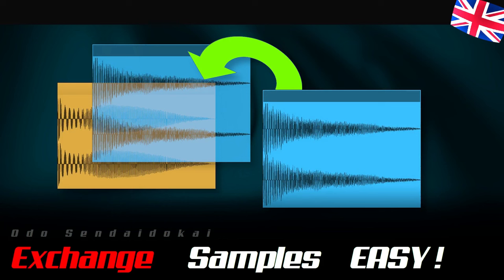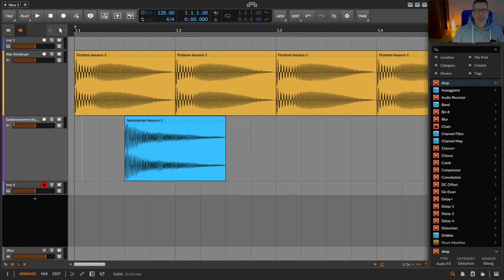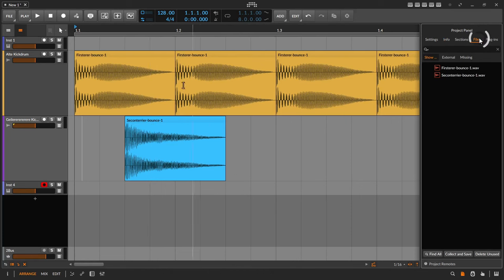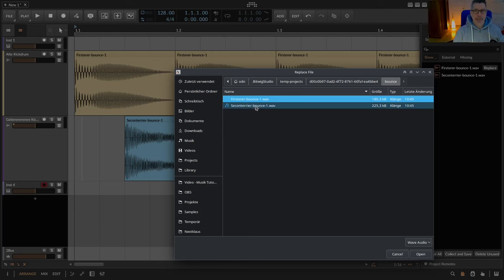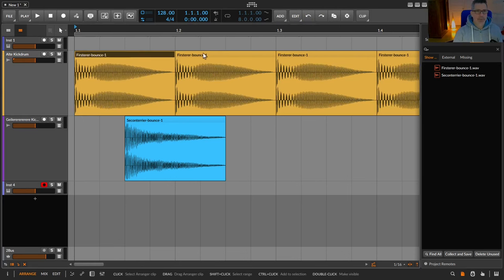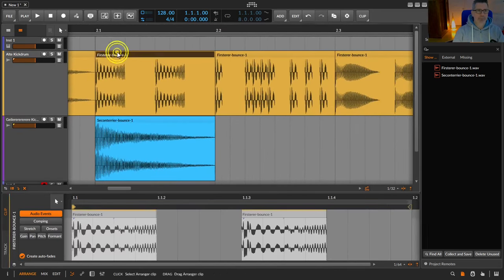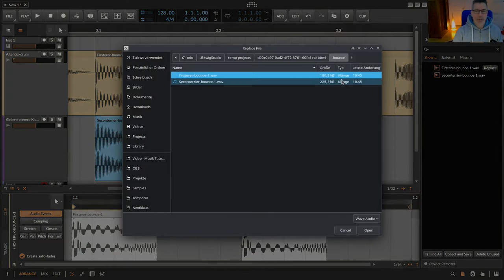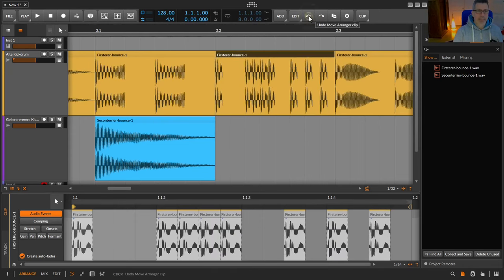Exchange Samples EASY! | Bitwig | EN